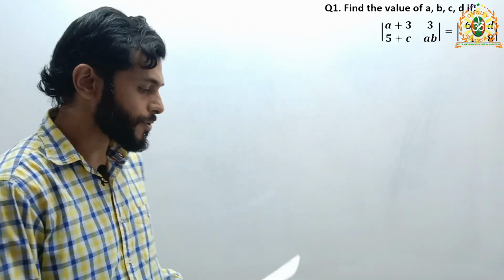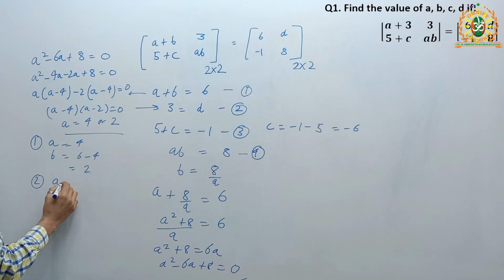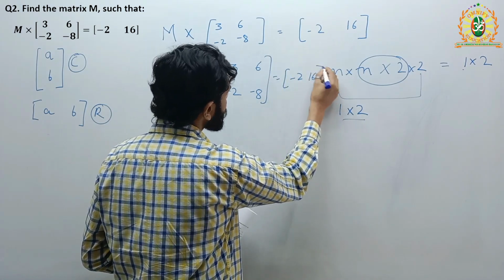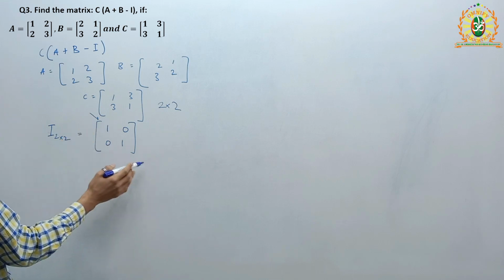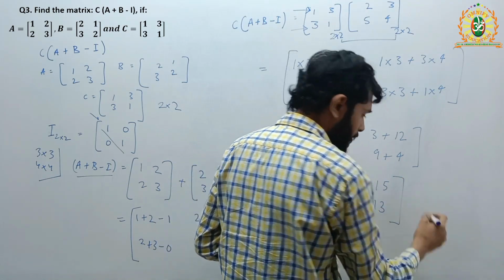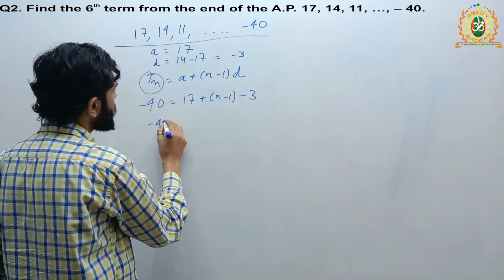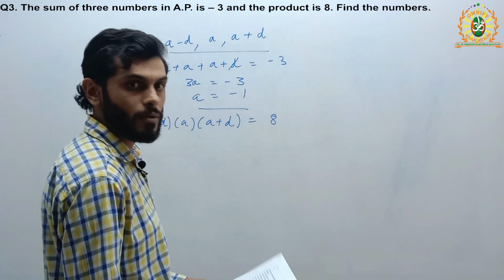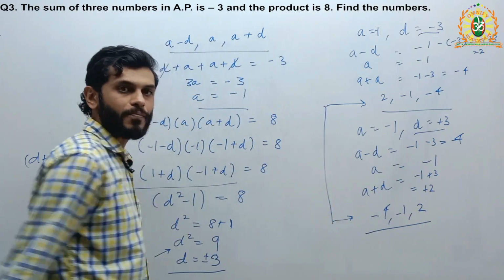Matrices & Arithmetic Progression || ALGEBRA || ICSE X || REVISION || 2023 || OMNIFY EDUCATION